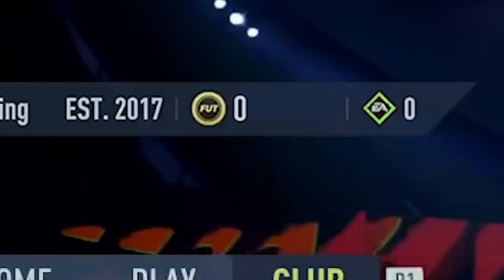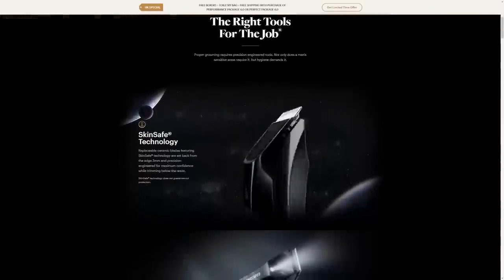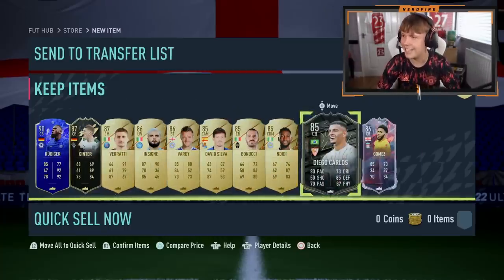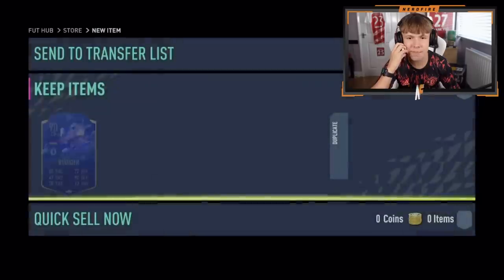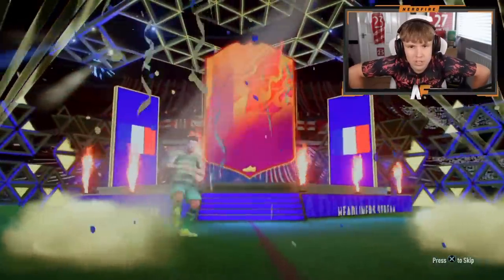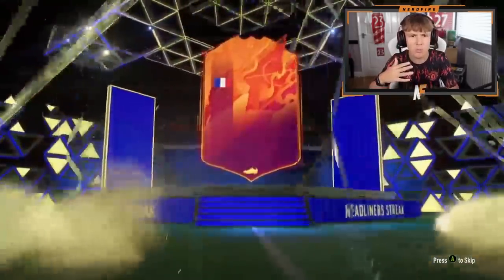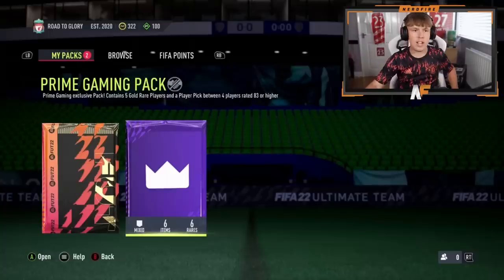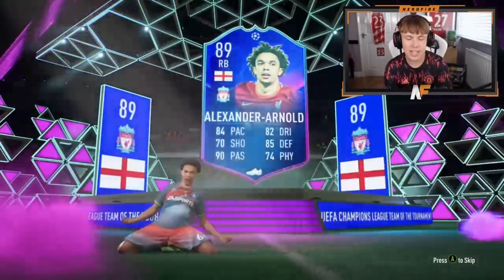Opening 15x 85+ x10 Upgrade Packs…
Chapters:

Intro - 0:00
Packs - 1:55

Hello and welcome to this video with me, Nerdfire. In this video, I opened a load of 85+ x10 Upgrade Packs!